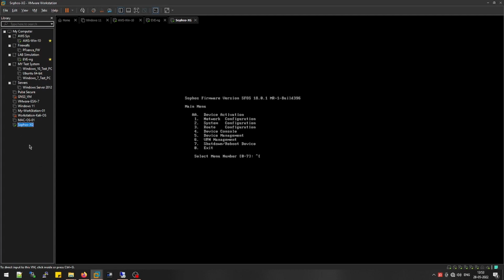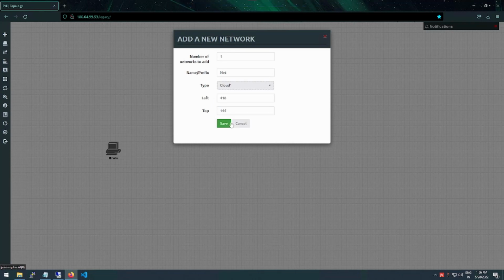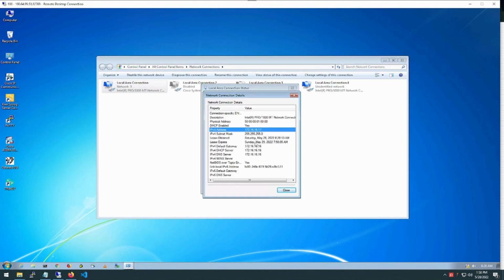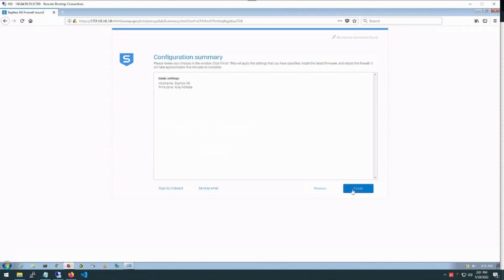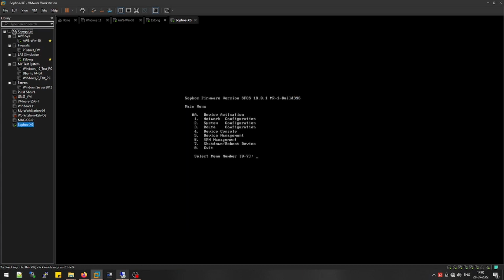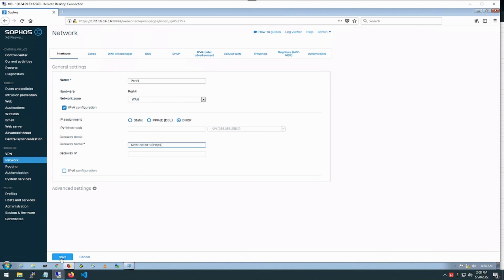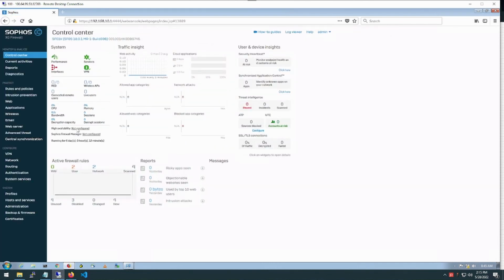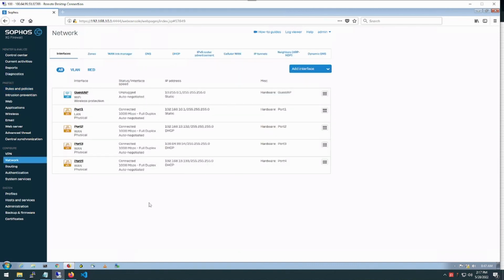1. Part 1 Sophos Firewall Initial Configuration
1.  Part 1 Sophos Firewall Initial Configuration == in this video we will see how to set up Sophos firewall in VM and Integrate with EVE-ng, next we will see Sophos Firewall Inital setup and interface configuration.